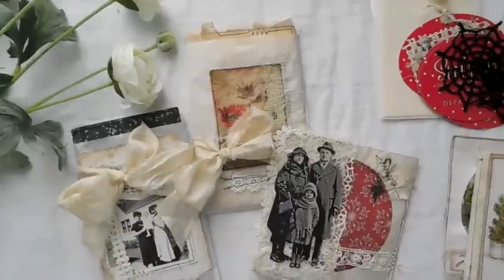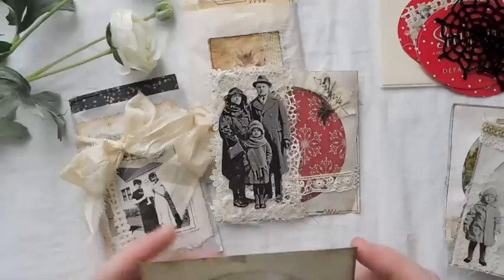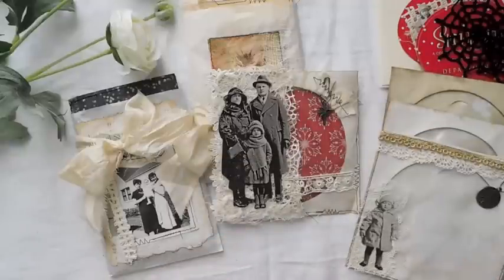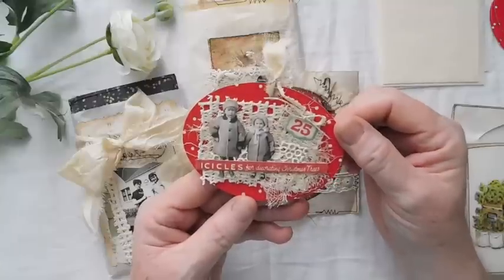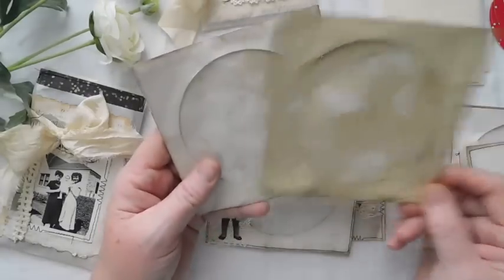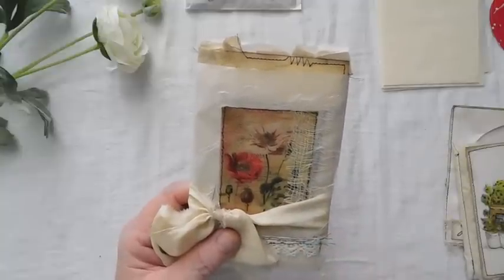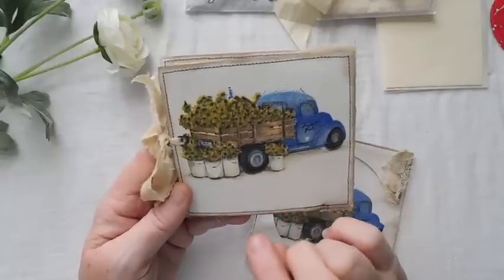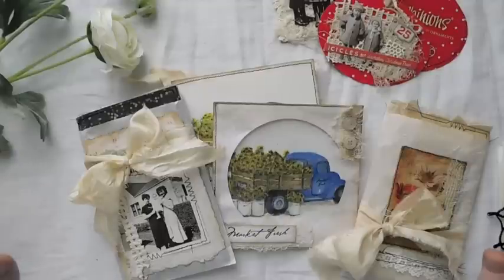Handmade Project Ideas For Gift Giving #1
Hi my crafty friends!! I have a couple fun gift giving ideas for the holidays that will be here before you know it.

Poppy images from KristiesArt Design on Etsy.

Places you can find me:

susie.mcguire

Creative Cafe' business fb page - Some items can be bought here before it gets listed in the Etsy Shop: